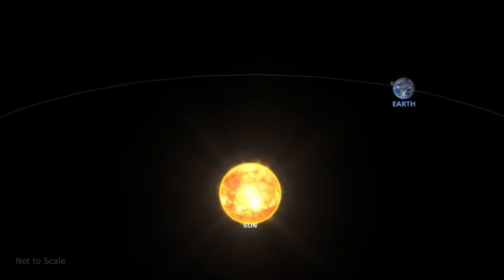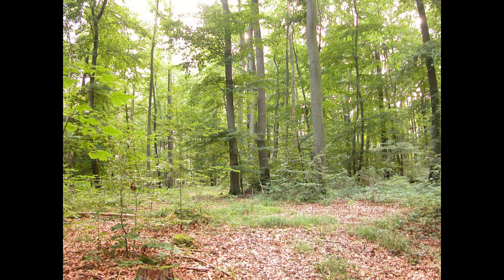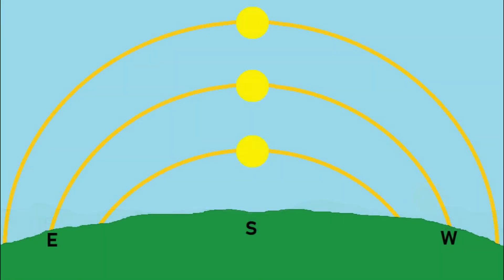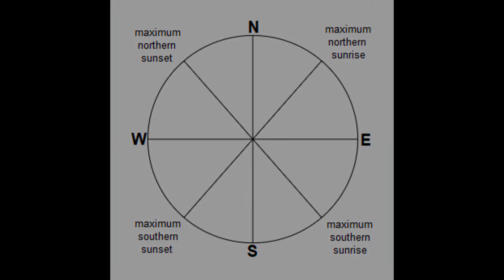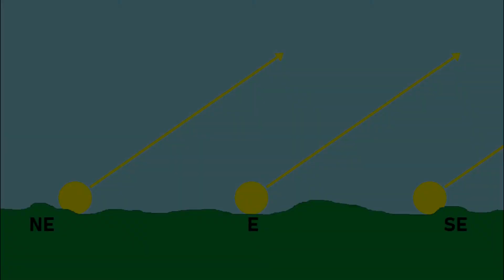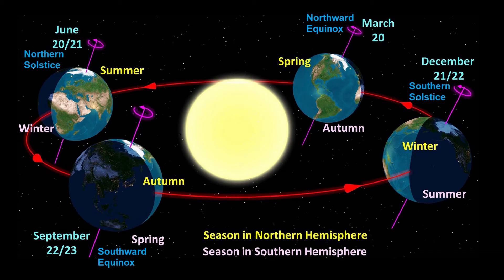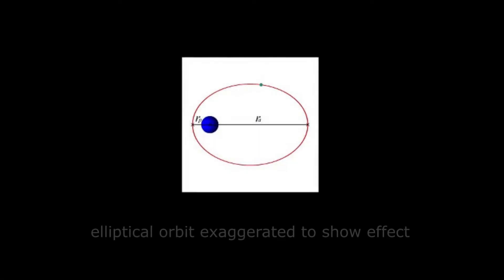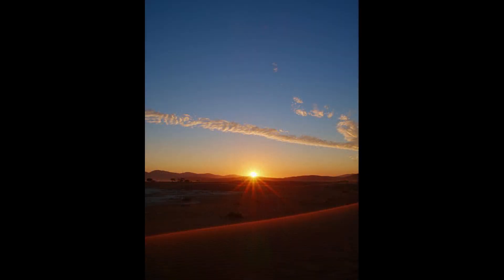Patterns of the Sun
This is a description of some of the broad patterns of the sun that can be observed in the sky from the earth so the focus is a geocentric description specifically to help understand applications to archaeoastronomy.

The Archaeoastronomy Database facilitates the gathering of crowd-sourced data relating to archaeoastronomy.

Please support our work to build a community for archaeoastronomy research as we improve the database and create video content dealing with possible alignment investigations, site information, and general astronomy/archaeoastronomy concepts.